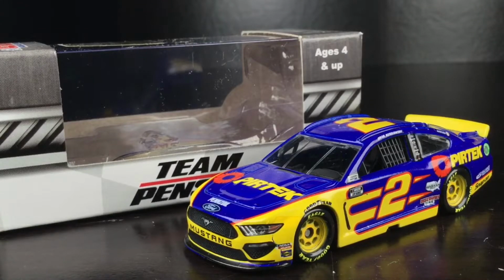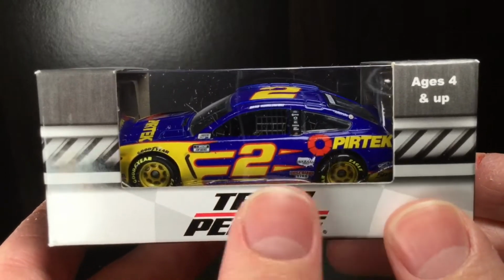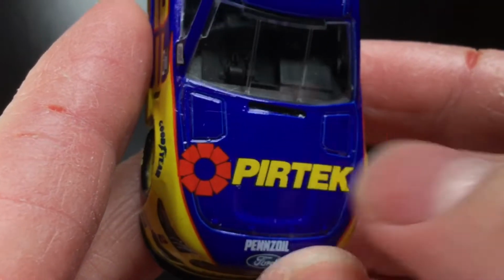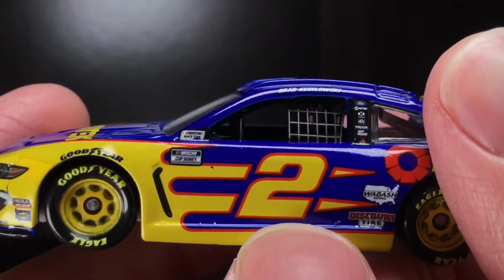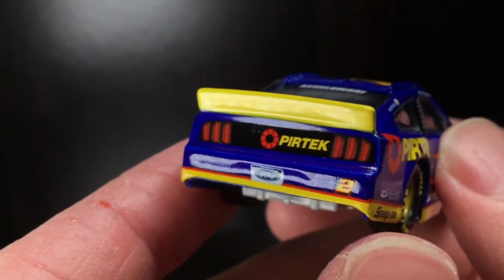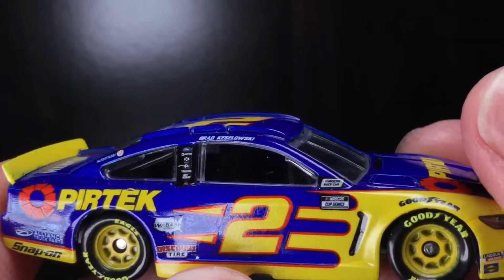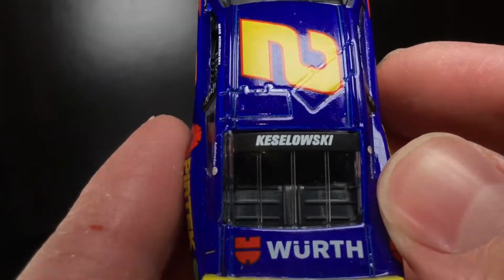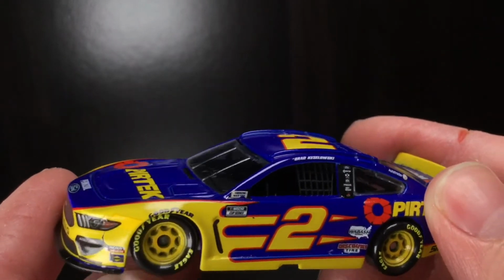2020 BRAD KESELOWSKI PIRTEK FORD MUSTANG Diecastbuffet Reviews Nascar Diecast 1/64